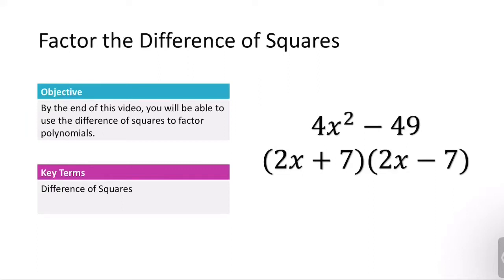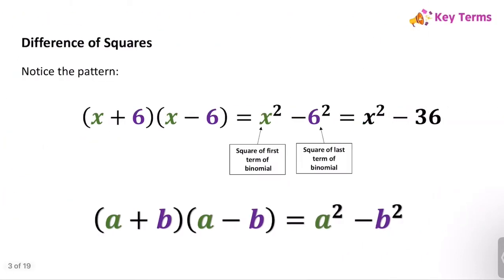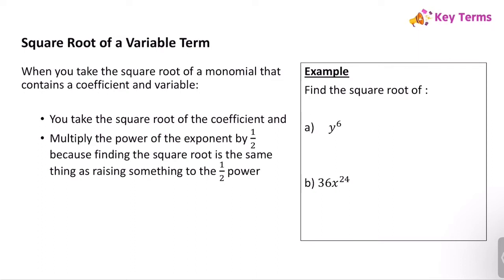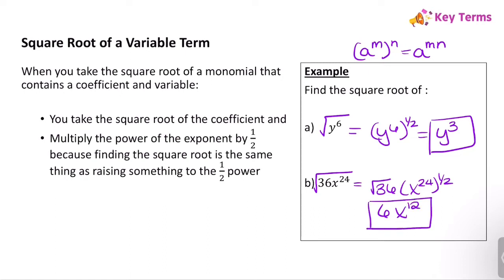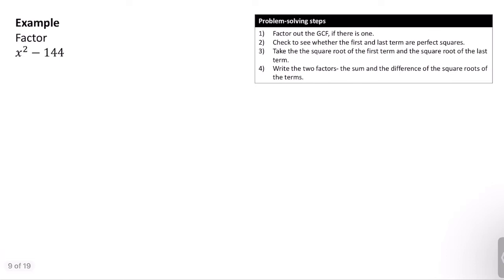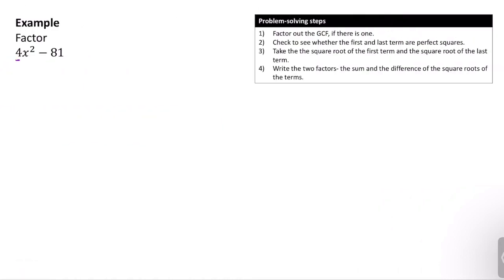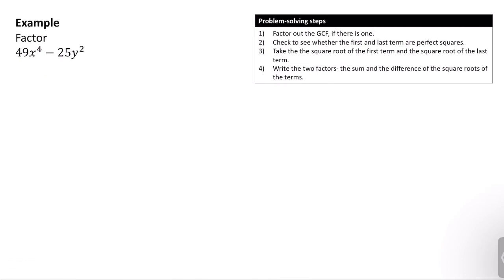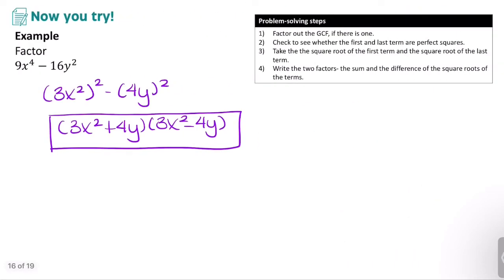2.02 Factor the Difference of Squares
In this video, we will learn how to use the difference of squares to factor polynomials.